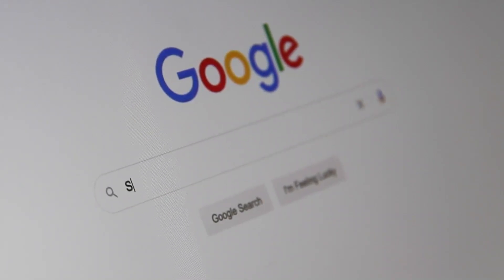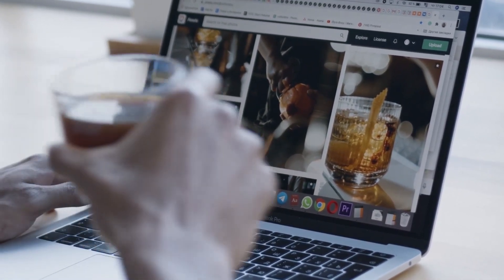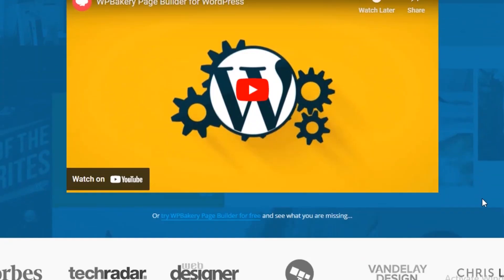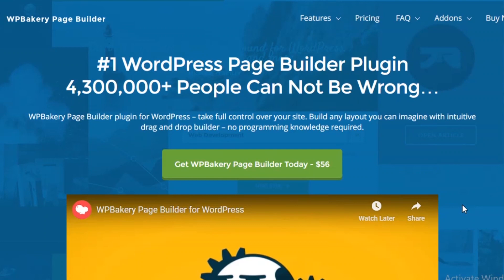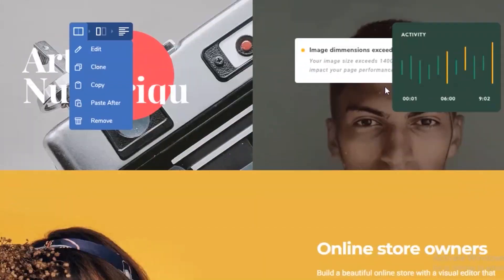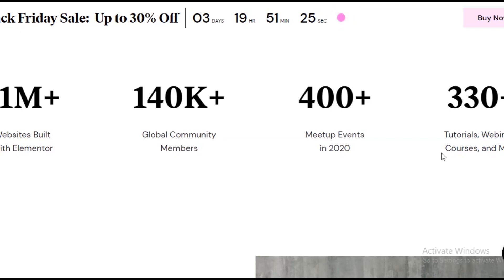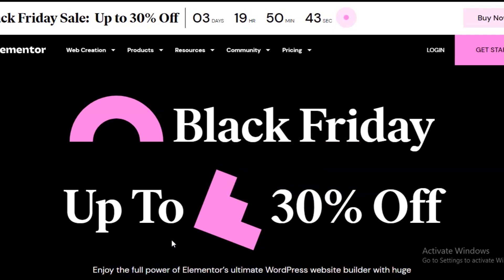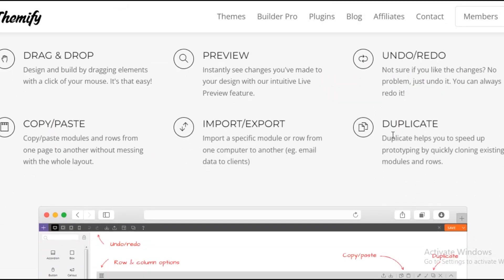The Most Popular WordPress Page Builders In 2022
With WordPress page builders, you don't need any programming skills to customize posts and pages. The extension replaces or complements the standard editor and comes with many customizable building elements like galleries, buttons and text areas you can assemble by drag and drop. But there's more than just one WordPress page builder on the market. We'll introduce you to 5 different plugins to help you get started faster with WordPress.